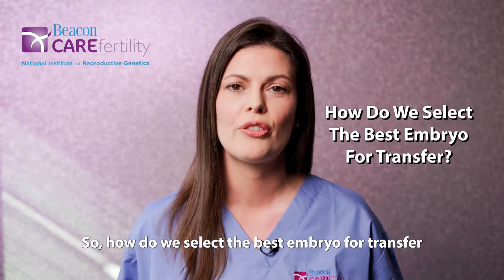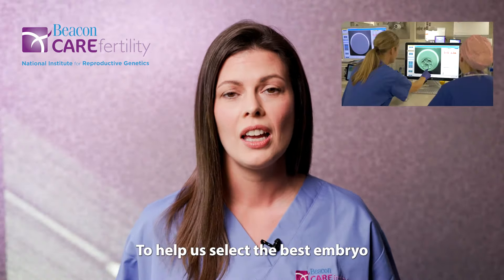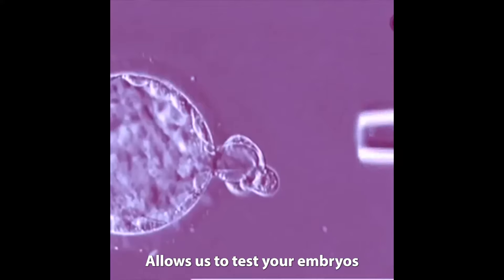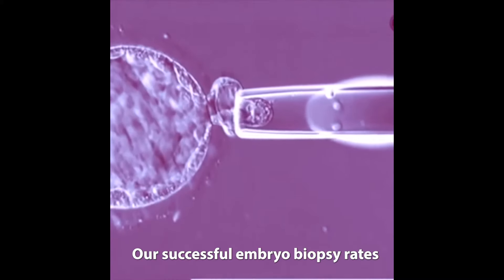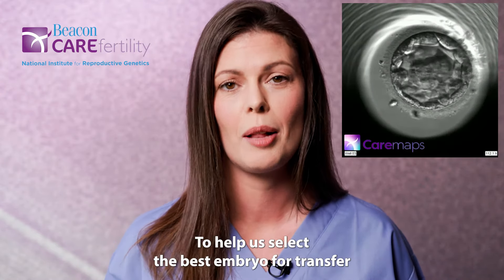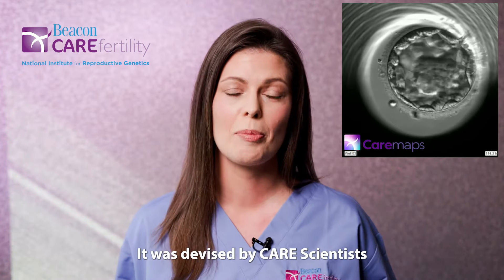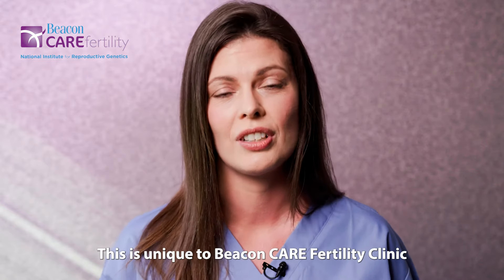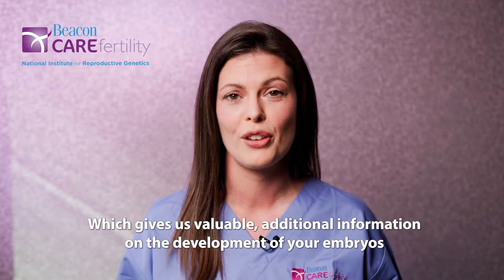How We Select The Best Embryo For Transfer-Beacon CARE Fertility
How Do We Select The Best Embryo For Transfer?

At Beacon CARE Fertility, we believe in an analytics-driven approach to Embryo Selection.

In this video, Sharon Corcoran, our Laboratory Manager, explains how our advanced scientific technologies help us to select the best embryo to transfer.

From our unique CAREmaps AI Embryo Selection Technology to our World Leading Embryo Genetic Testing, we have the scientific tools and the expertise to select your highest quality embryo for transfer.

A GP Referral letter is not required to make an appointment.

Beacon CARE Fertility. Where Science Meets Life.